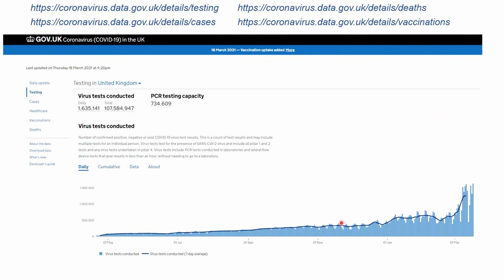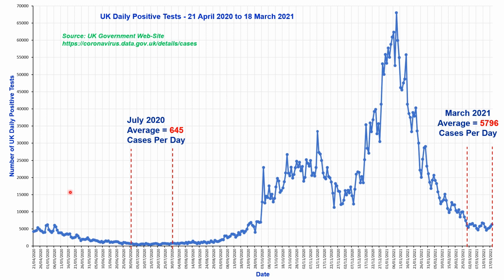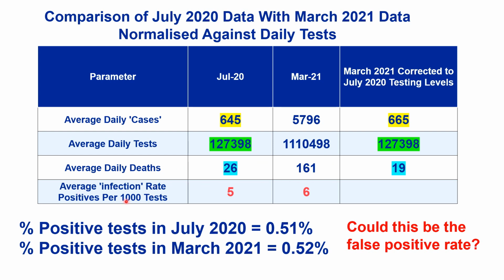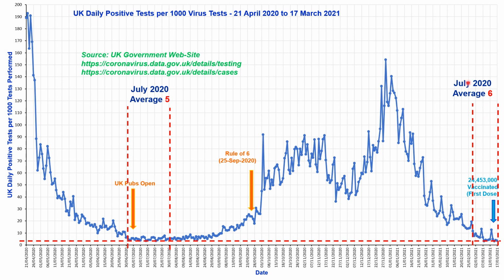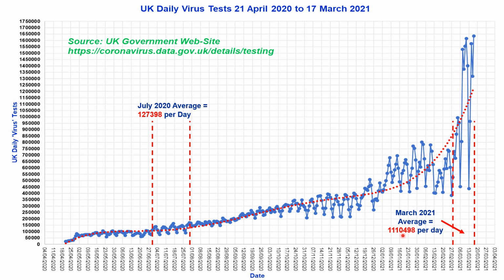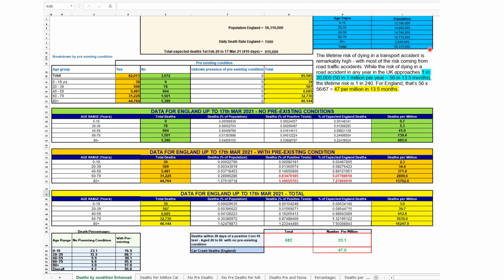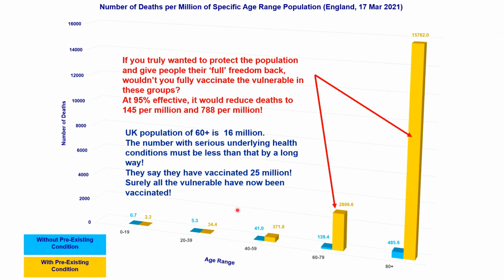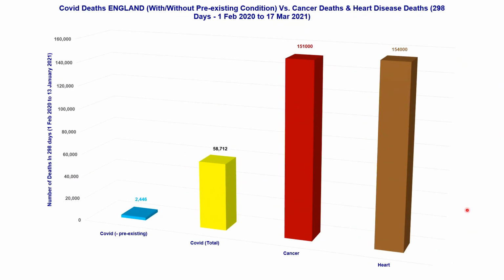Scientific Analysis of UK CV-19 Data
Goal posts are definitely changing!